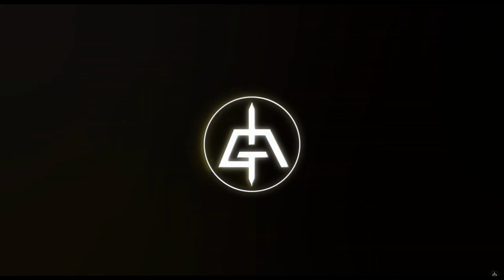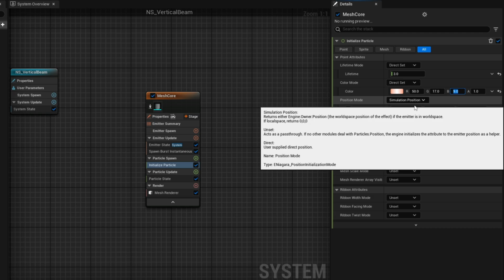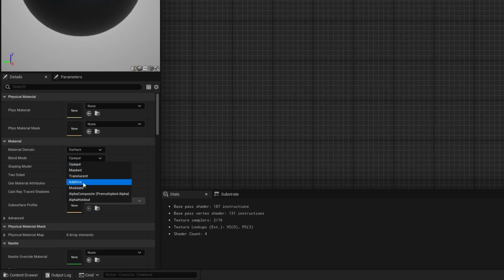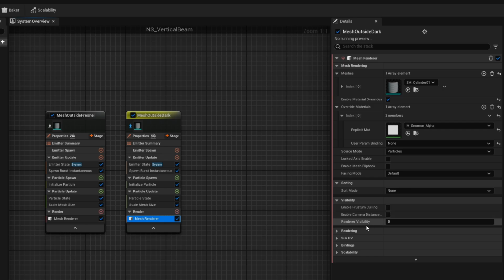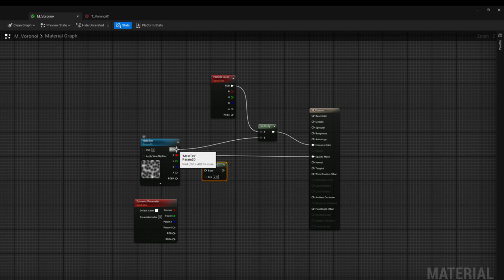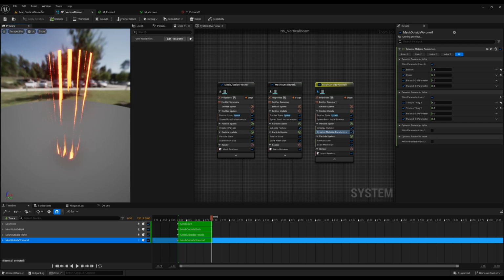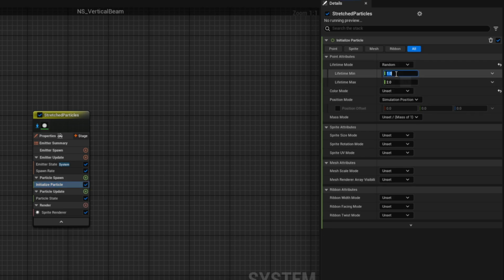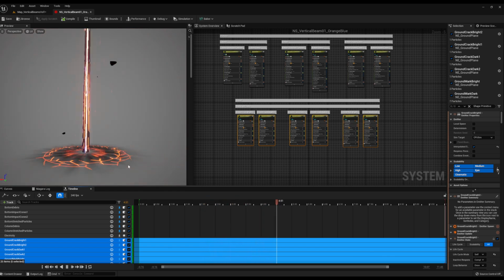Unreal Engine 5 - Vertical Beam VFX - Niagara Tutorial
This time we have a Vertical Beam effect done with Niagara particle system in Unreal Engine 5! Enjoy.

00:00 Intro
00:36 Vertical Beam Niagara System
01:09 Cylinder 3D Model
02:04 Vertical Beam Core
04:03 Vertical Beam Fresnel
05:50 Vertical Beam Dark Background
06:40 Vertical Beam Voronoi Layer
11:19 Vertical Beam Blue Layer
11:48 Stretched Particles
13:37 Details Overview
14:16 End Results
14:41 Credits

OR

OR

*Courses*